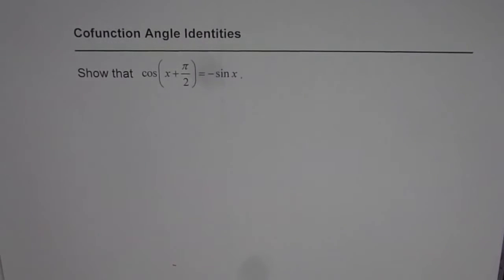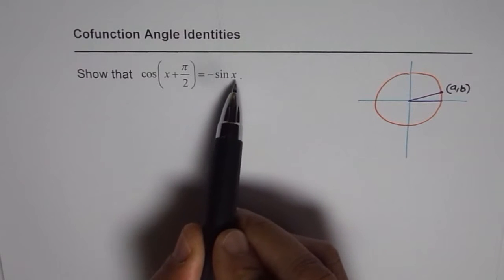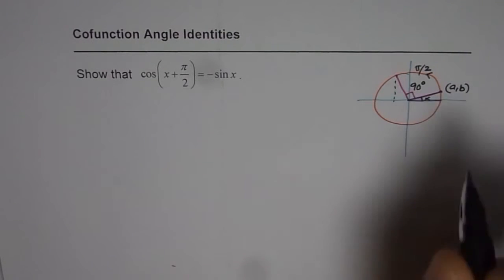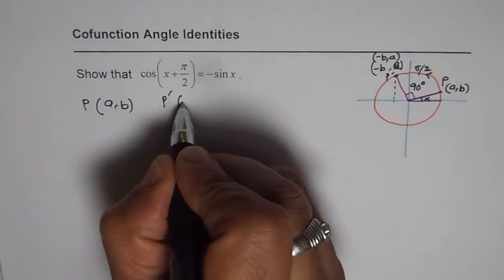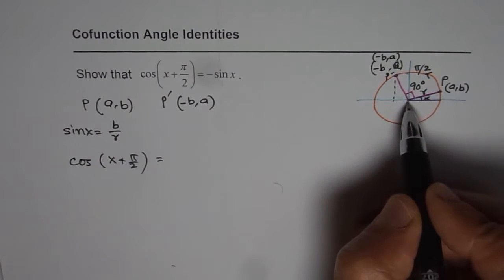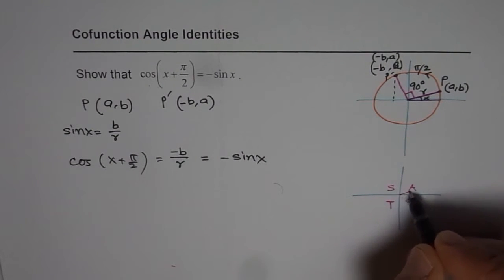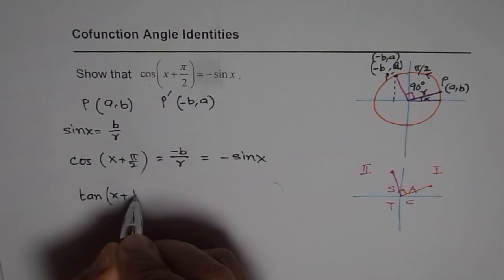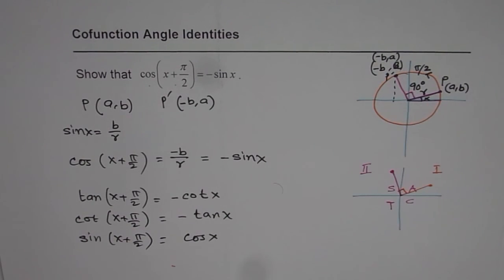Prove CoFunction Identity for Cos X Plus Pi by 2